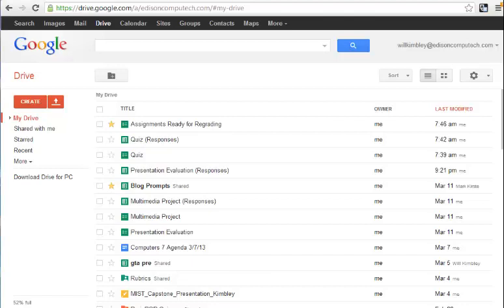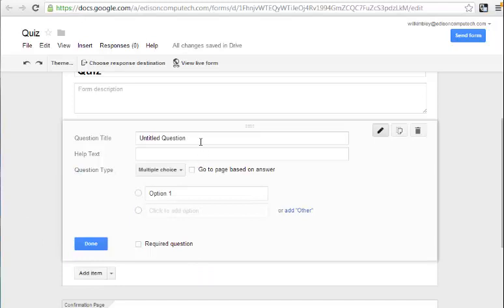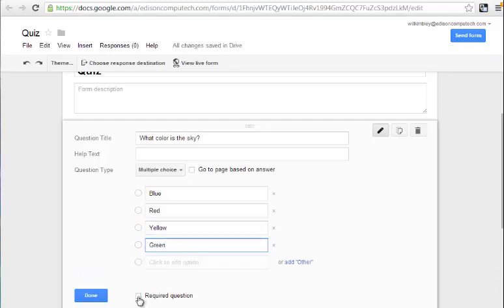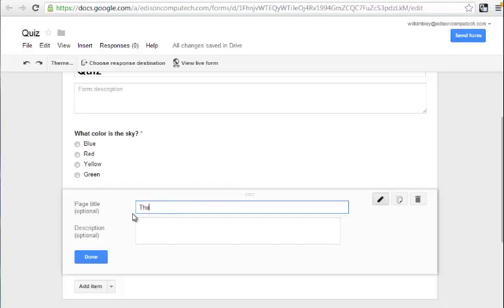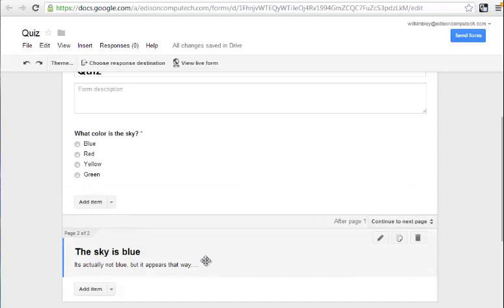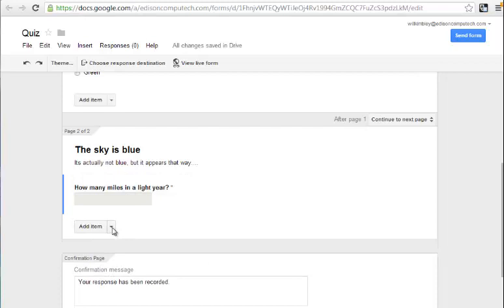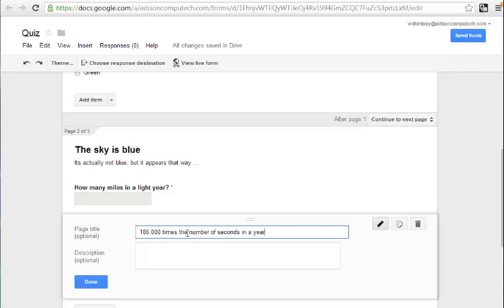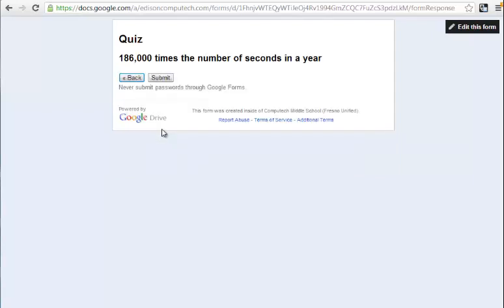Instant Feedback Quizzes